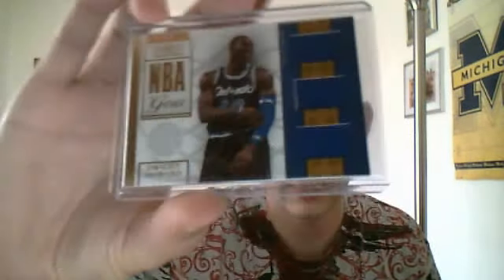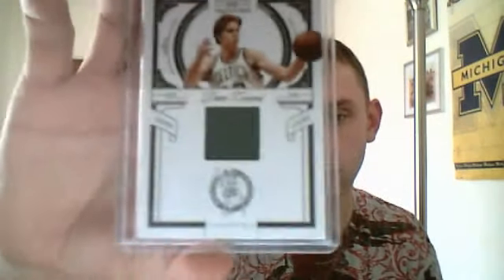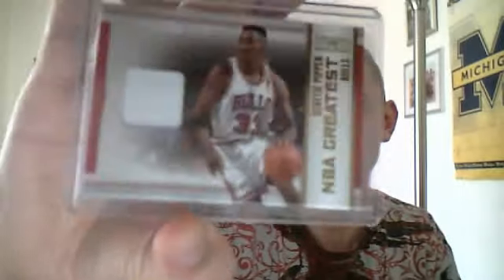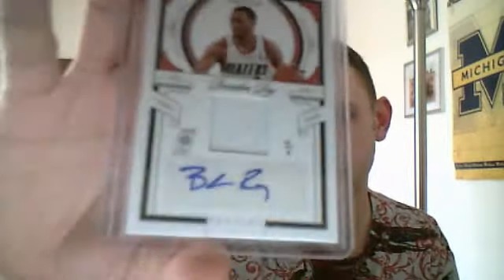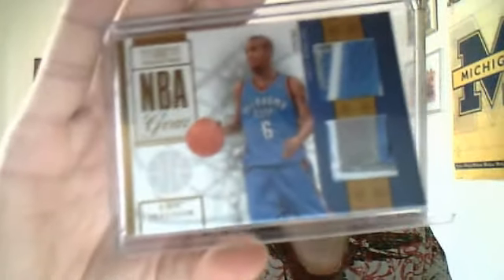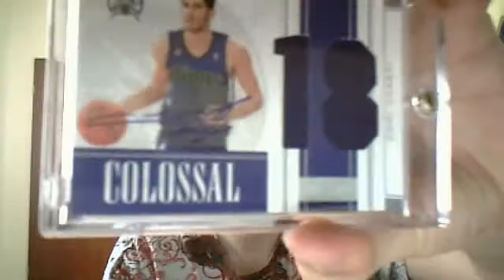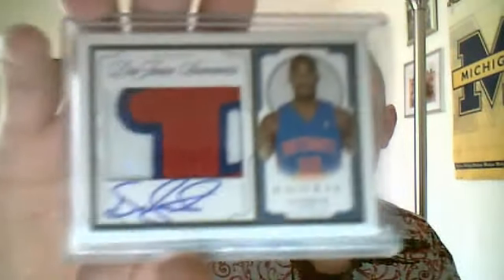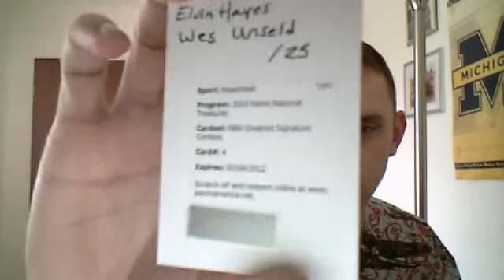National Treasures Case Break Recap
Recap of my personal case of NT, let me know if you are interested in anything and check out my ebay